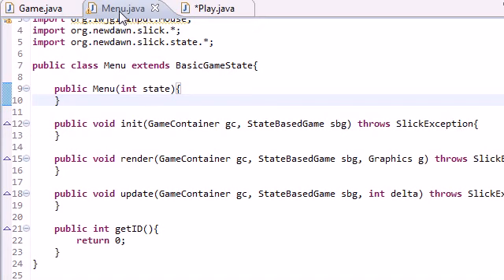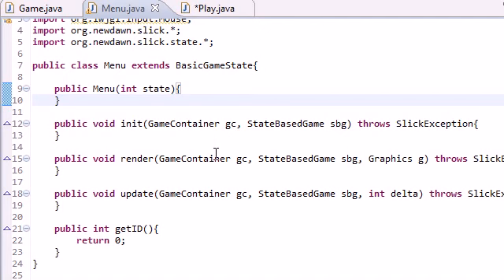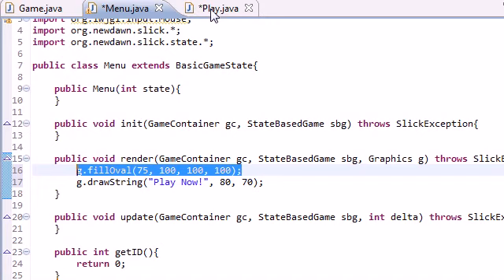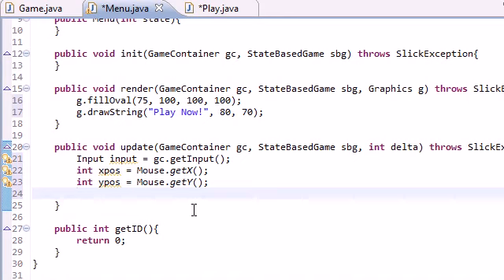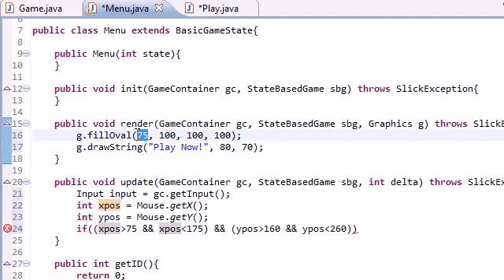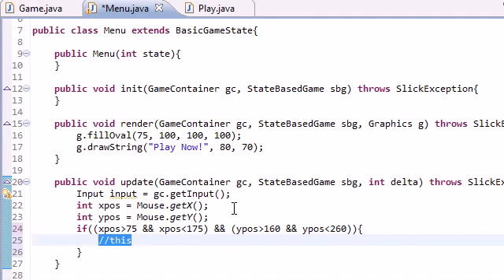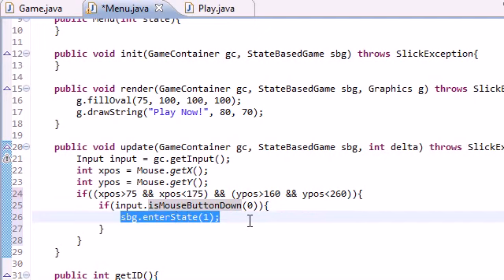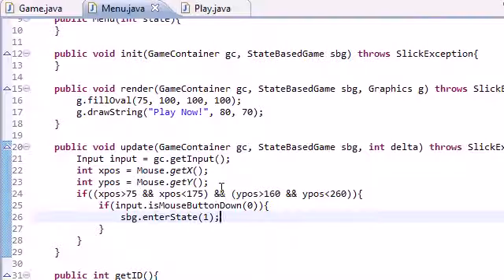Java Game Development with Slick 12 How to Change States